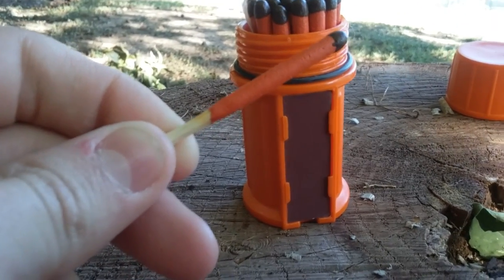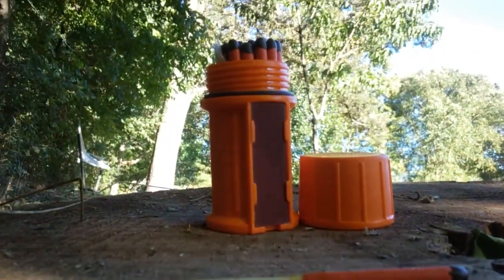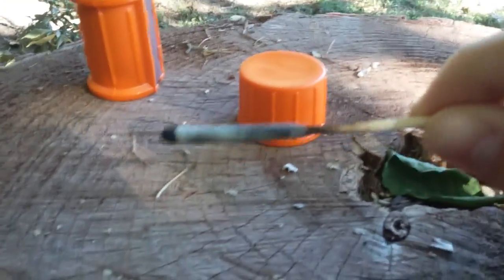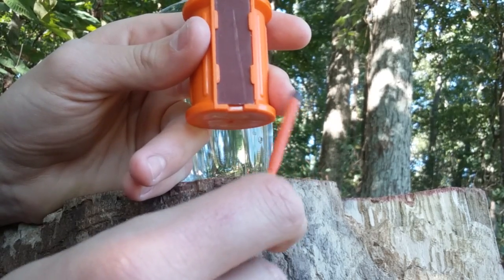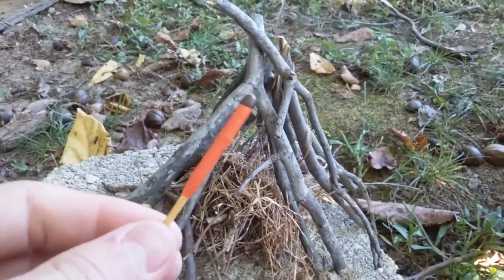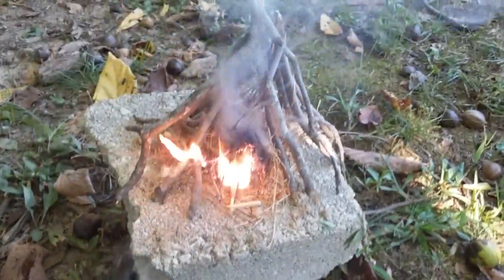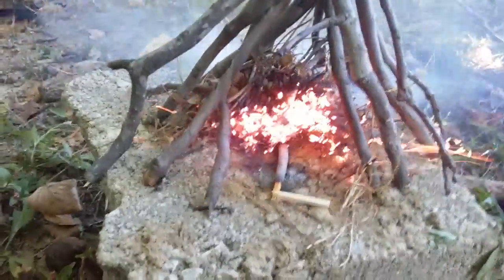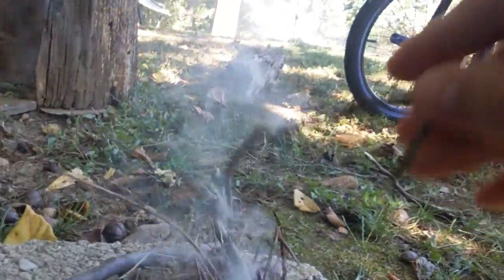Test on the AMAZING!!! uco matches...